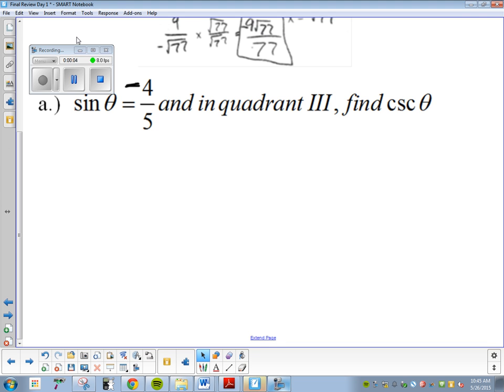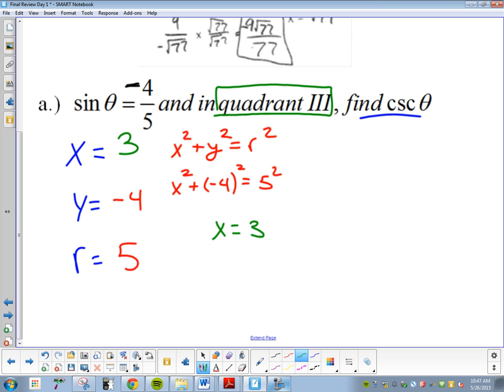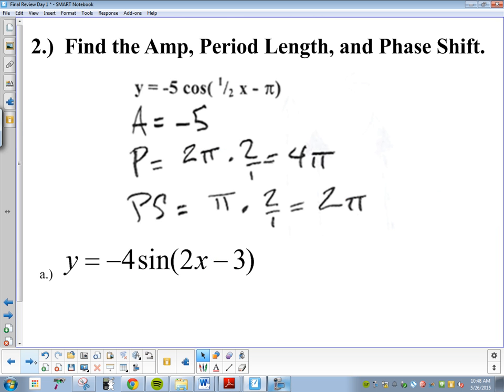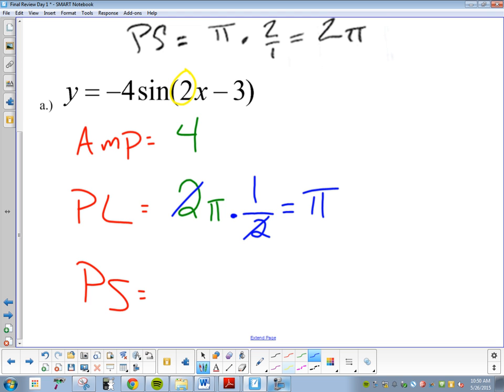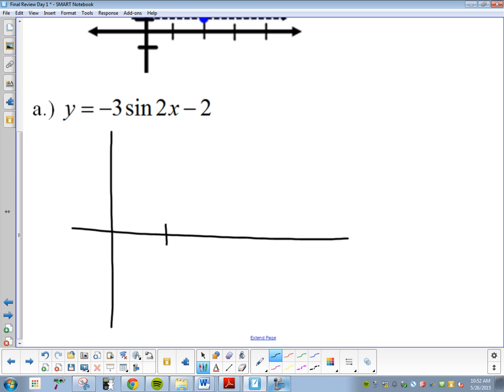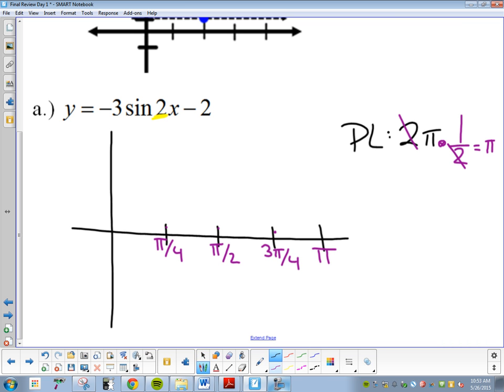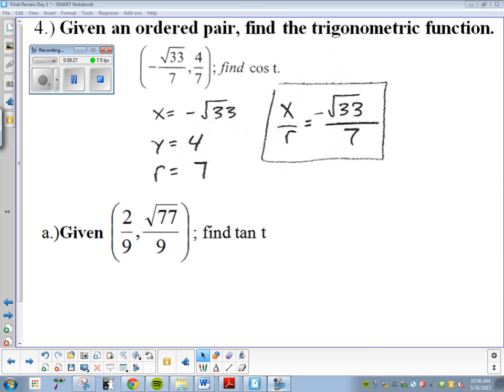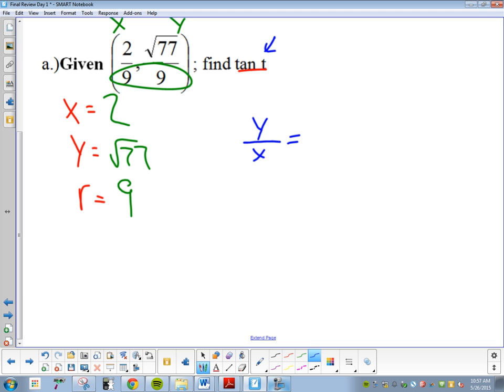Chapters 5&6 Final Review Part 1